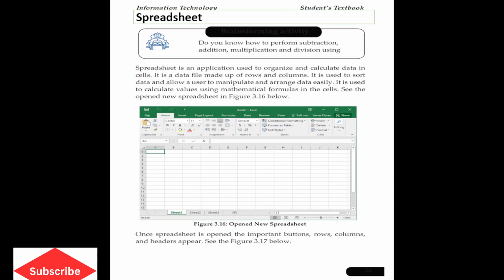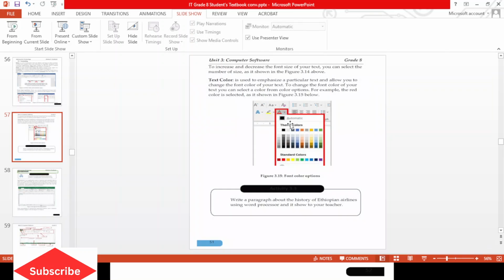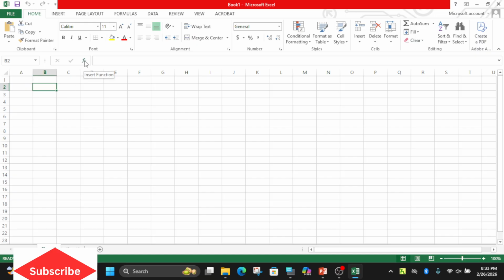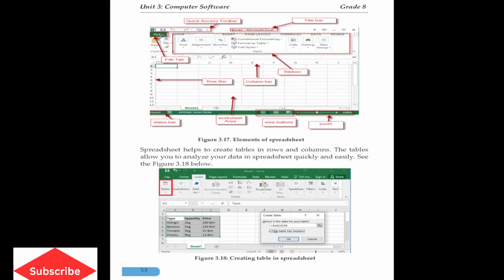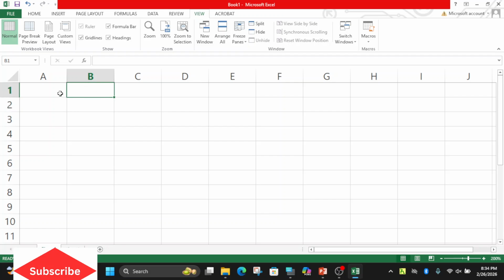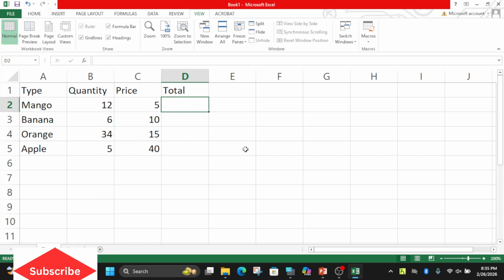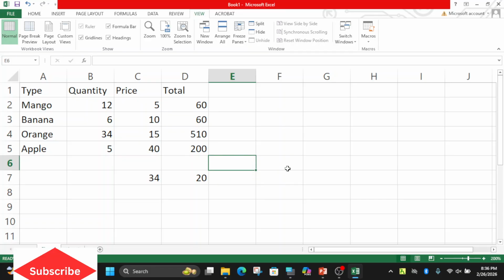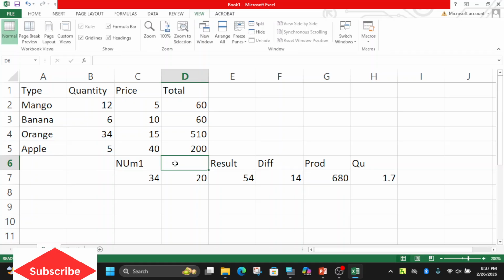Information Technology Grade 8 Unit 3: Spreadsheet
Spreadsheet, starting Microsoft Excel